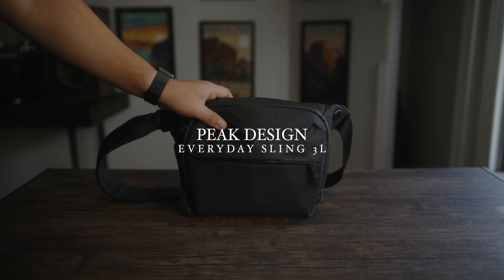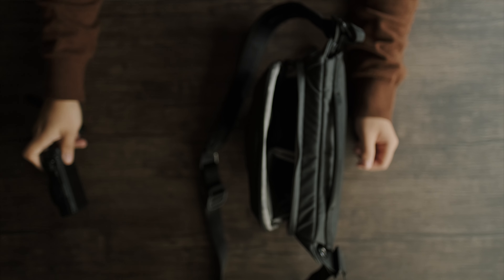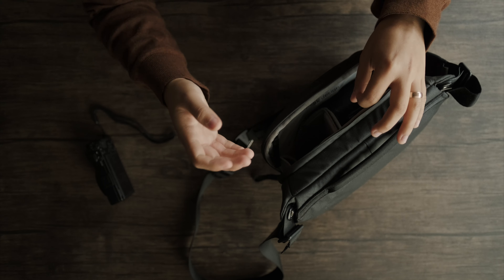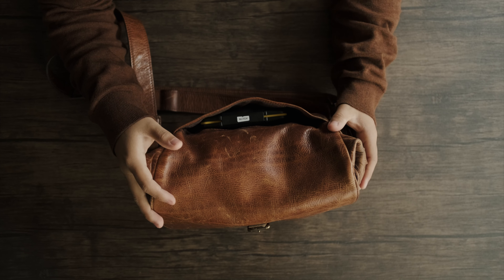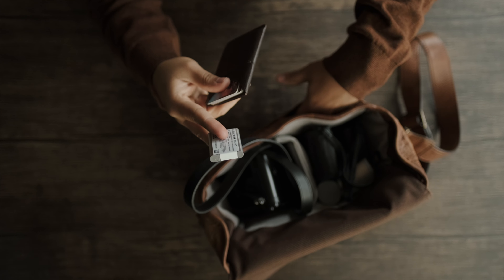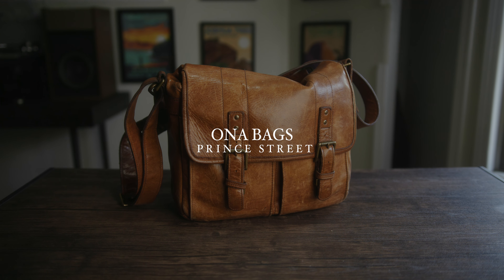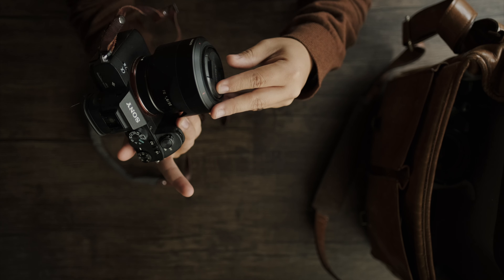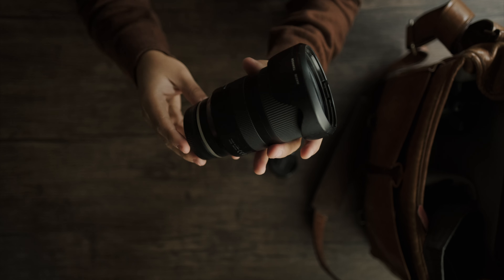What's in my Camera Bag? | Photographer 2020 Edition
In this video, I show you guys what's inside of my photography camera bags. Three setups for three different situations. Daily carry, day trips, and professional shoots

Items Mentioned:

Ona Prince Street /

Cameras:
Ricoh GRIII
Leica Q2

► Main Camera /
► My Fav Lens /